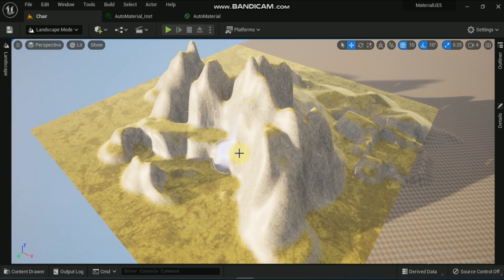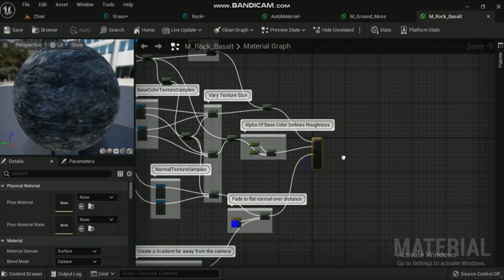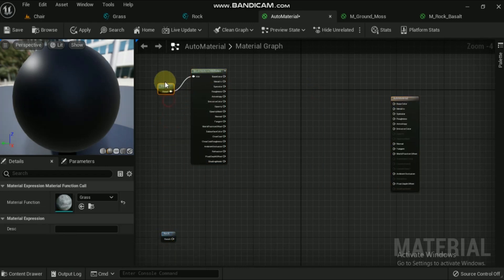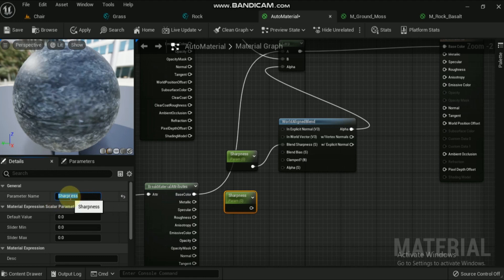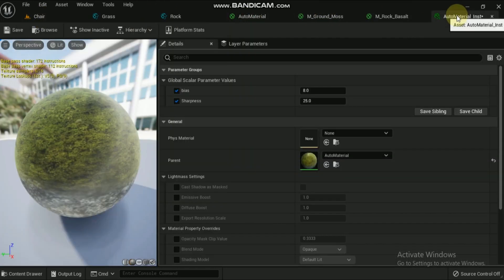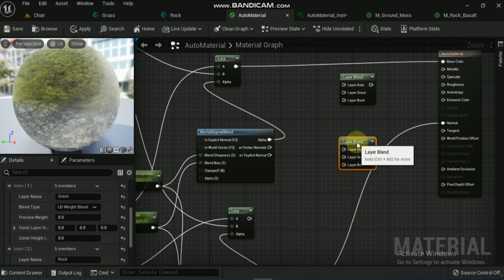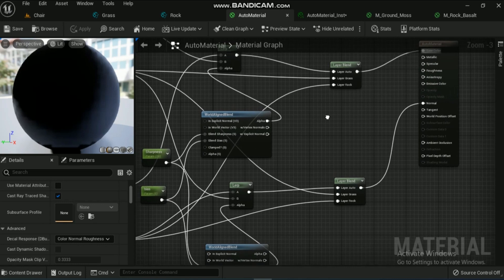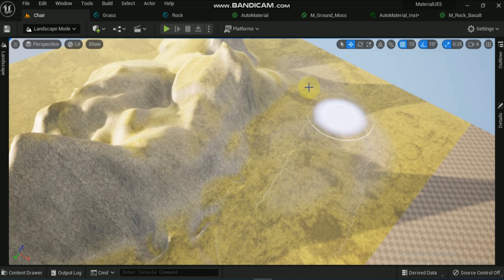Auto Landscape Material Creation| UE5 Beginner's | AIP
hi welcome once again. in this video, we will see, how to create an auto material, and then in the auto material how we can paint certain areas on the landscape, with some certain material with targeted layers.
The Landscape system inside of Unreal Engine 5 (UE5) is a collection of tools that allow you to create expansive outdoor environments. This video will show how to create the Auto material. Using the Landscape system, you can create terrain for your world. Mountains, valleys, uneven or sloped ground, and even openings for caves are possible. Using the collection of tools in the Landscape system, you can modify your terrain's shape and appearance.